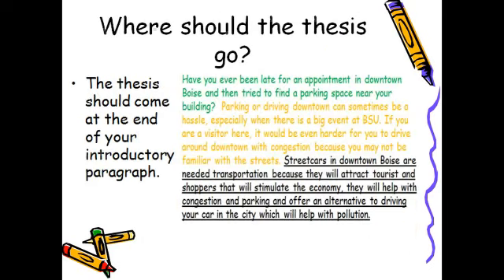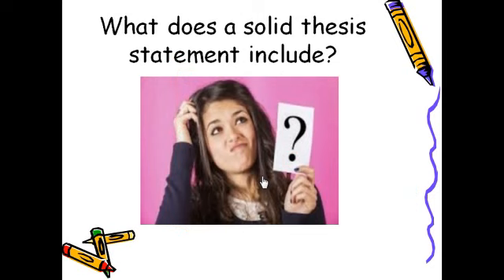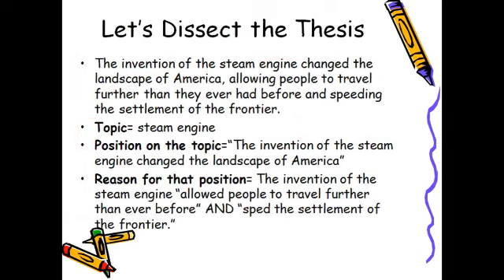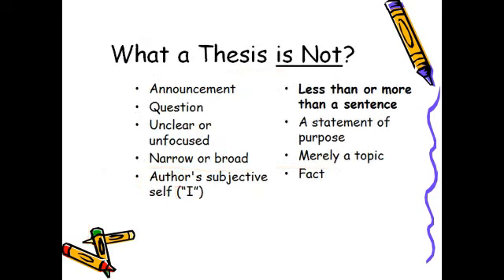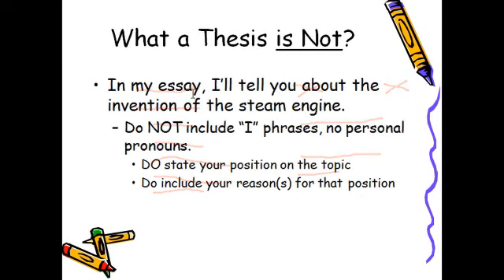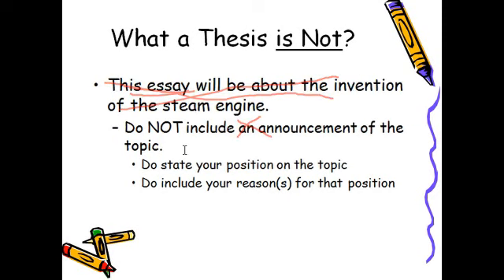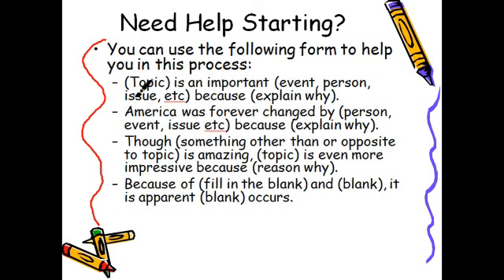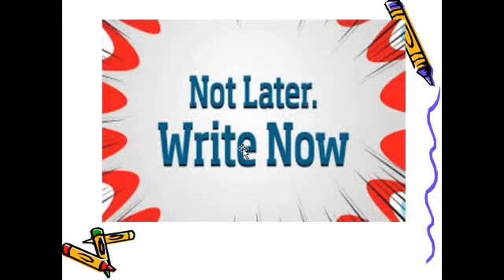The Thesis Statement: Research Paper